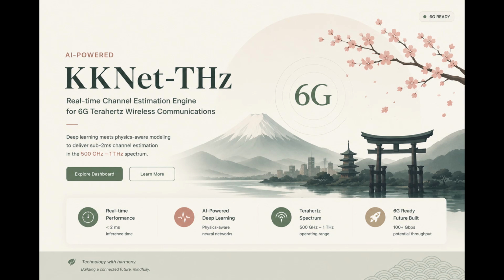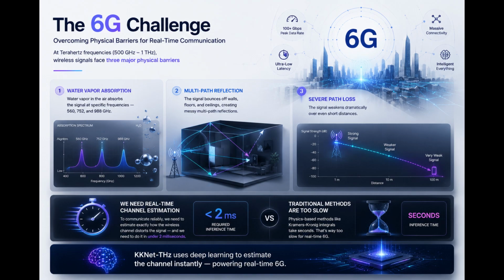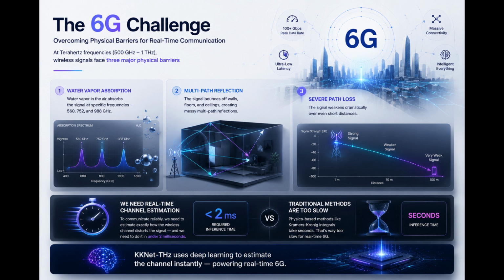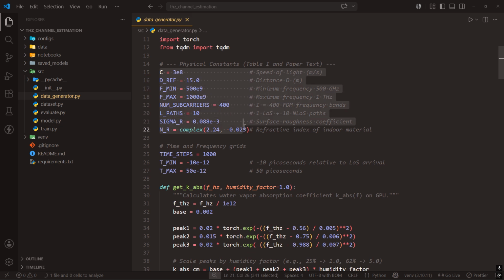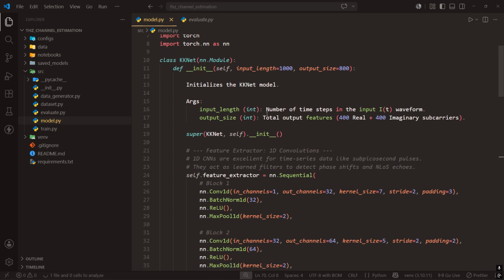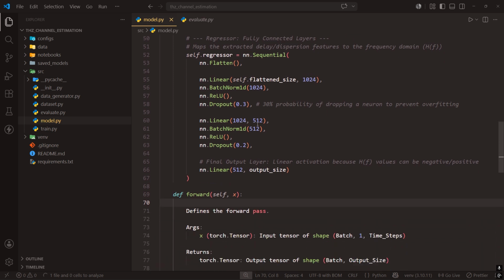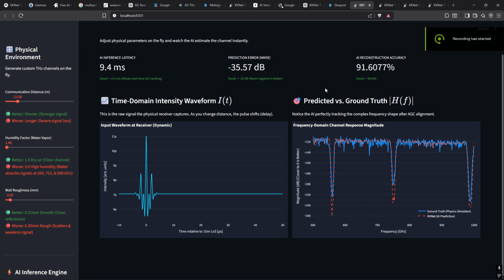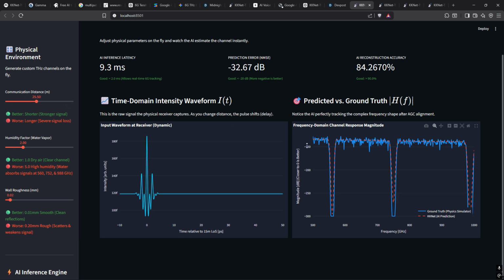KKNet-6G: HyperChannel Intelligence